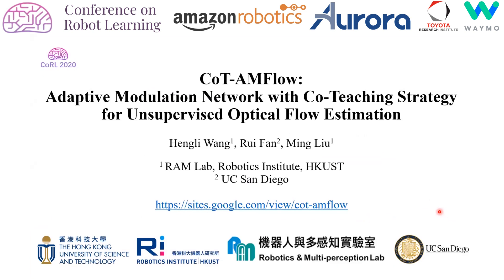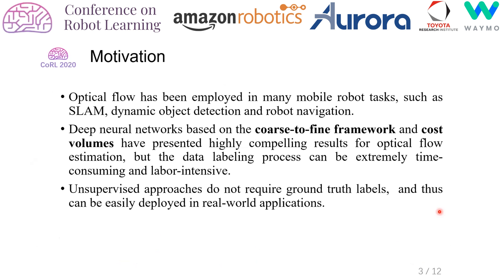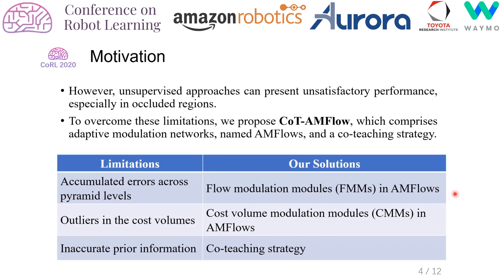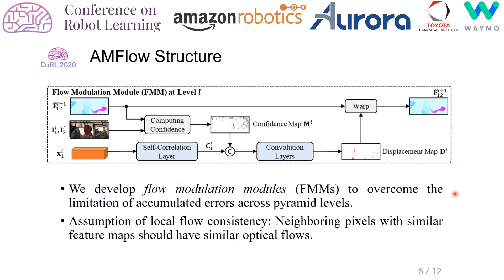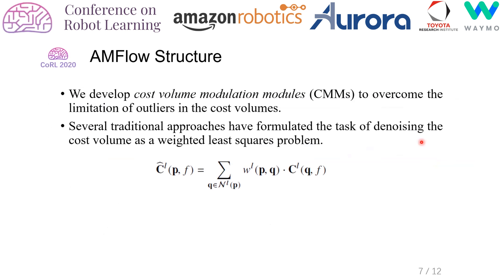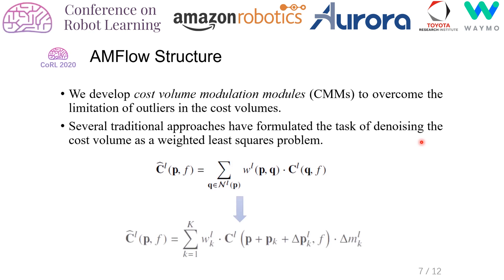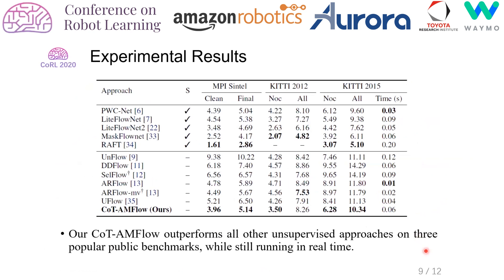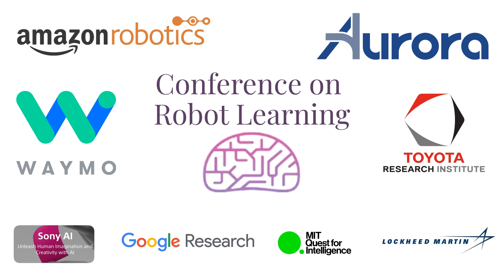CoRL 2020, Spotlight Talk 36: CoT-AMFlow: Adaptive Modulation Network with Co-Teaching Strategy f...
"**CoT-AMFlow: Adaptive Modulation Network with Co-Teaching Strategy for Unsupervised Optical Flow Estimation**
Hengli Wang (Hong Kong University of Science and Technology)*; Rui Fan (UC San Diego); Ming Liu (HKUST)

**Abstract**
The interpretation of ego motion and scene change is a fundamental task for mobile robots. Optical flow information can be employed to estimate motion in the surroundings. Recently, unsupervised optical flow estimation has become a research hotspot.  However, unsupervised approaches are often easy to be unreliable on partially occluded or texture-less regions. To deal with this problem, we propose CoT-AMFlow in this paper, an unsupervised optical flow estimation approach. In terms of the network architecture, we develop an adaptive modulation network that employs two novel module types, flow modulation modules (FMMs) and cost volume modulation modules (CMMs), to remove outliers in challenging regions. As for the training paradigm, we adopt a co-teaching strategy, where two networks simultaneously teach each other about challenging regions to further improve accuracy. Experimental results on the MPI Sintel, KITTI Flow and Middlebury Flow benchmarks demonstrate that our CoT-AMFlow outperforms all other state-of-the-art unsupervised approaches, while still running in real time. "